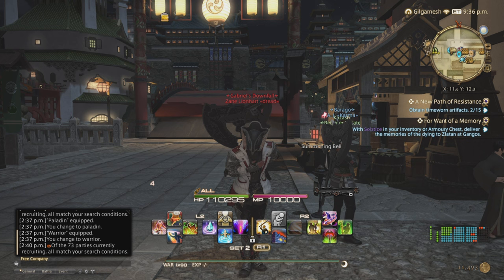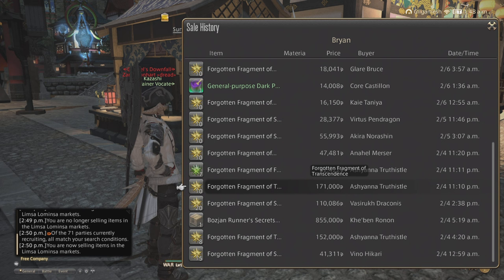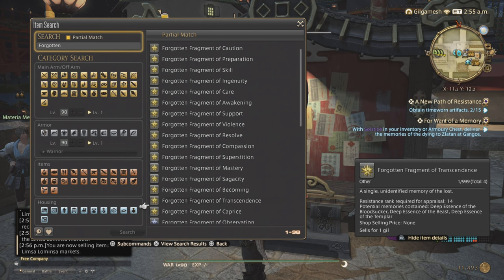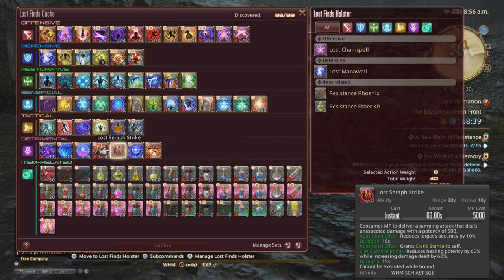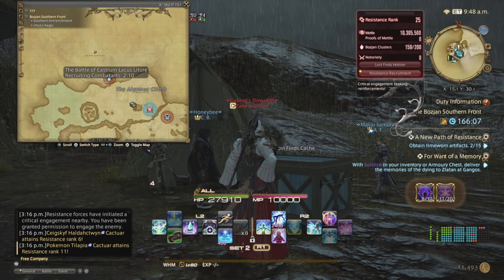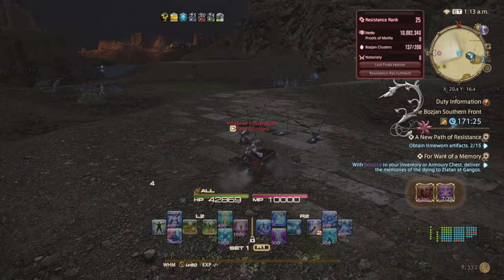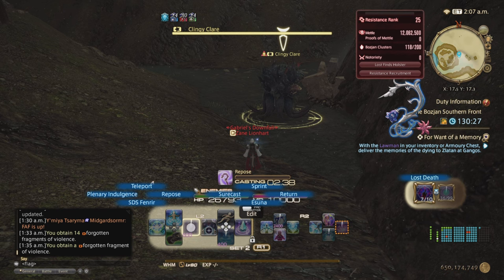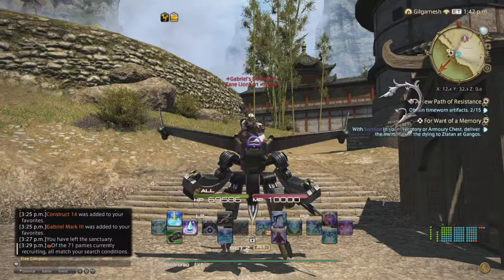How to make gil from The Bozjan southern front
0:06 intro
0:15 video explanation
0:36 unlocking bozjan southern front
1:28 patreon/memberships plug
1:57 retainer sales
3:59 market board/sales history
10:18 solo cluster farming setup
12:27 castrum/important resistance npc's
14:41 cluster farming volume warning
16:56 reflect farming volume warning
17:55 star rank farming volume warning
19:49 prisoner saving/loot volume warning
21:03 mount showcase
22:05 outro/Patreon YouTube member recognition

Sprites
Lighting
Rank 3 X26.6 Y22.5 care
Rank 5 X33.7 Y27.8 support
Rank 2 X14.7 Y16.4 prep
Wind
Rank 3 X27.1 Y27.5 prep
Rank 5 X25.0 Y16.0 support
Rank 4 X22.3 Y22.0 care
Water
Rank 4 X30.3 Y25.4 prep
Rank 2 X17.2 Y20.8 care
Rank 3 X17.2 Y18.7 support
Earth
Rank 5 X16.6 Y21.5 care
Rank 4 X18.6 Y18.5 support
Rank 2 X24.2 Y26.1 prep

to unlock the southern front must complete the return to ivalice 24 man raid from stormblood. also must beat the main story quest vows of virtue deeds of cruelty or patch 5.1 story. talk to keiten in kugane near the fc company chest to start the quest. to take full advantage of the southern front must be resistance rank 15 to enter the castrum for the fragments and secret runner augmentation pieces. must be level 71 to enter the zone. to cluster farm solo need a white mage lost chain spell seraph strike essence of the ordained misery action pre prepped and a mount. go to zone 3 and grab all magitek mobs in upper left section. pre prep misery use lost chain spell  pop thin air seraph strike afflatus misery and glare any survivors, rinse and repeat. to reflect farm sprites get naked cast reflect away from them and reflect again pulling the mobs. repop it during 3 seconds till dead. use repose and lost death on star mobs run if death fails to reset and try again. during castrum save the prisoners first before pressing the pads to continue. lost death on casters or assassinate on melee's to speed things up. grab chests after second boss to get fragments coins and hopefully the secret runner pieces. pass in 500 for head feet hands 999 for body and pants to the npc right of the  lockpick npc. pass in the 180 clusters to the quarter  master for the mount.